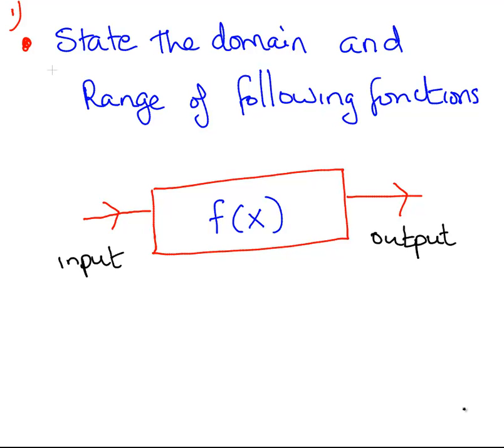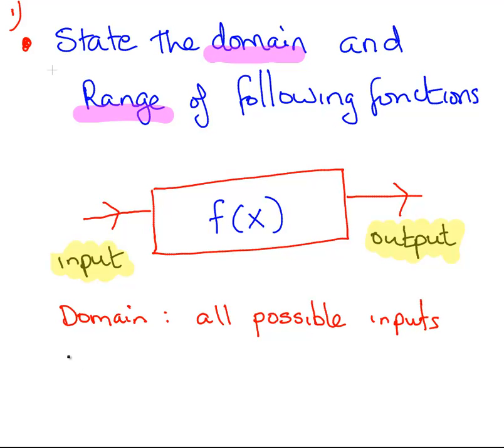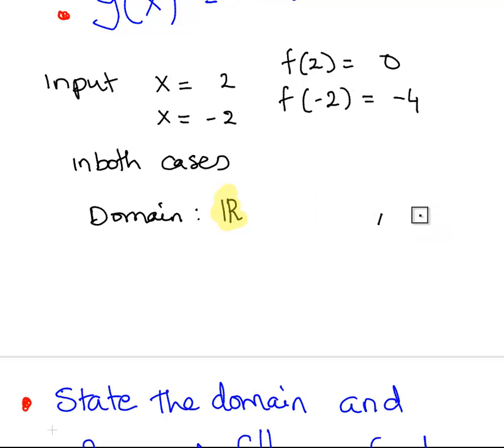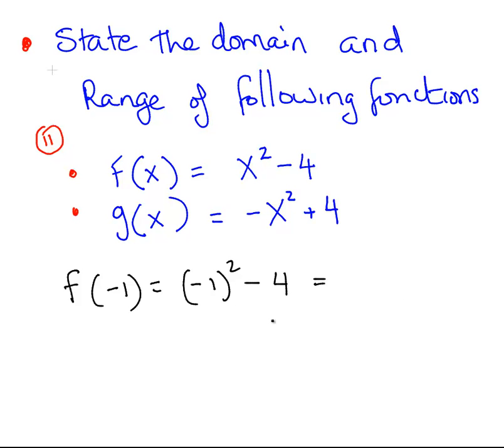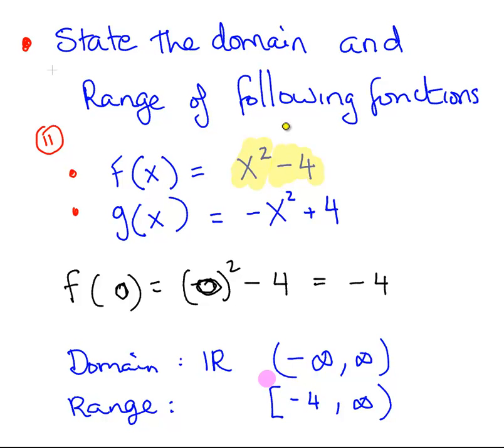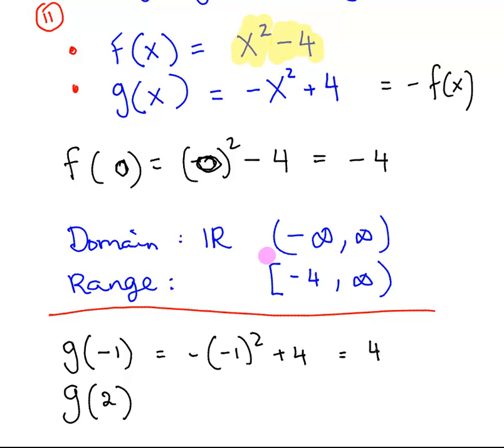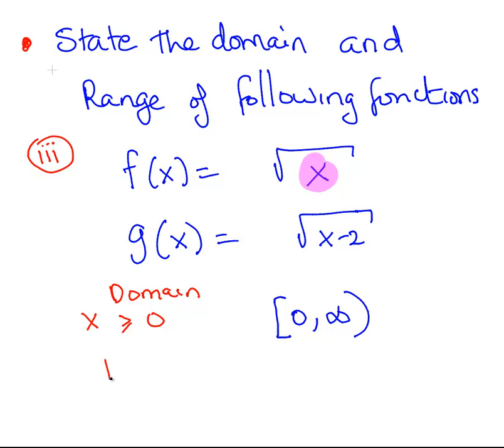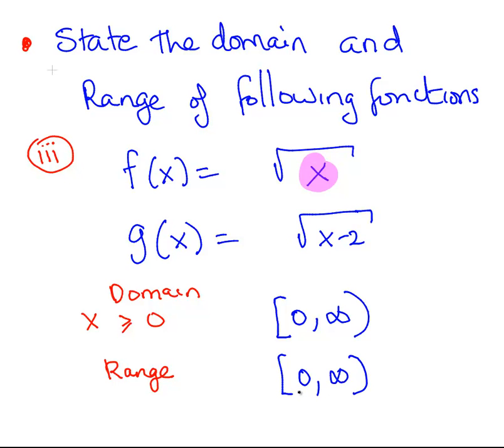Domain and Range of a Function (Part 1)